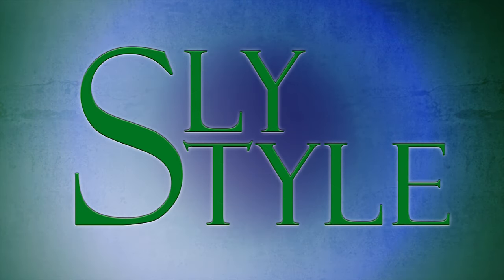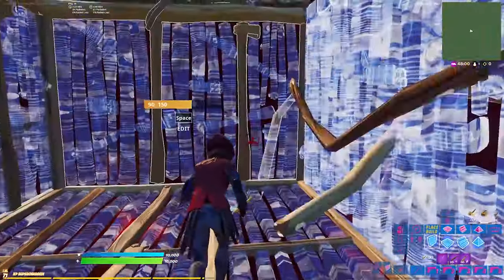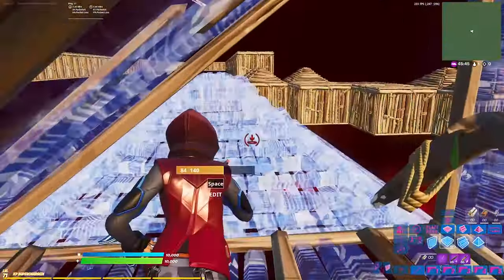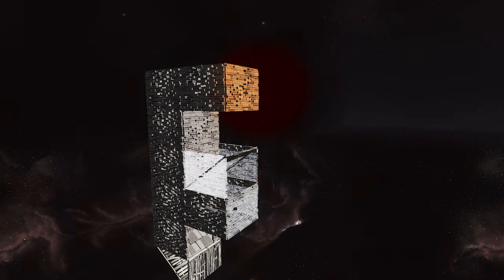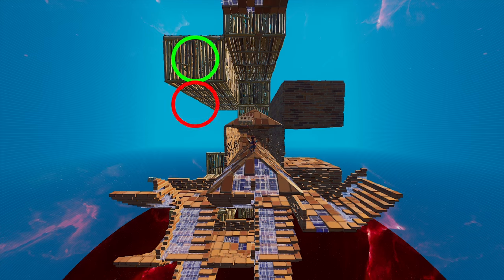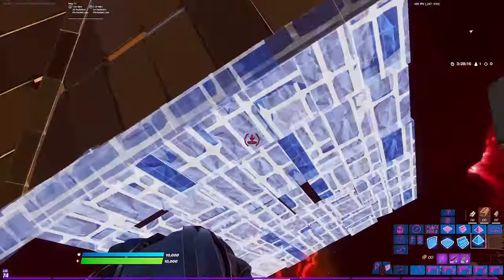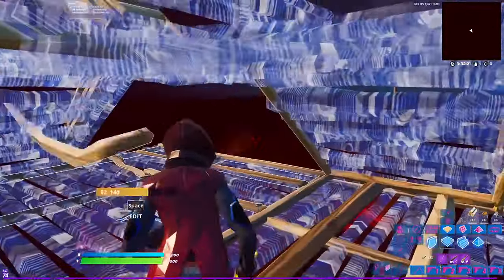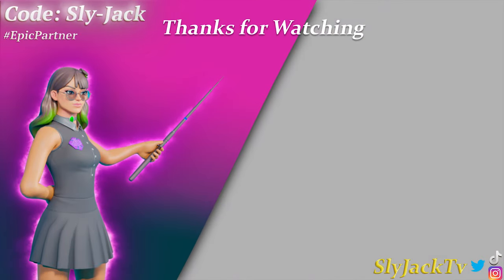Sly Style: Tarping ⭐ U Ramp Playstyle ⭐ Pre-Edits: Episode 8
In this episode of Sly Style, We go over Tarping.

This series covers every single technique for how I play with a U-Ramp. From 90s, to Super Jumps, to Tarping, everything is covered.